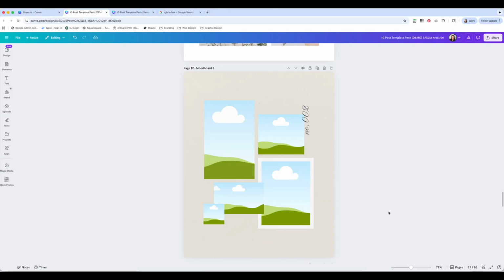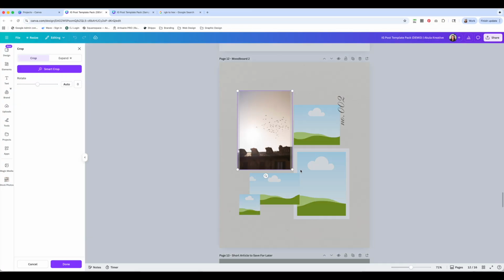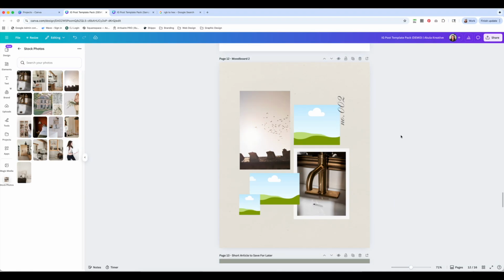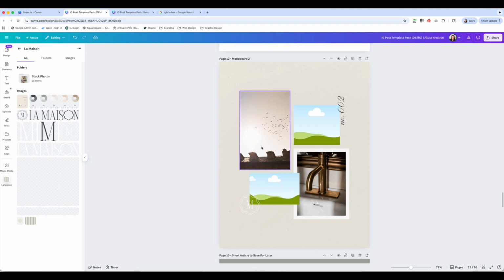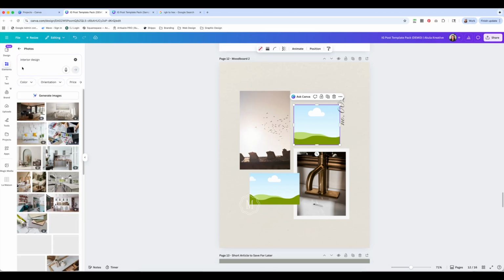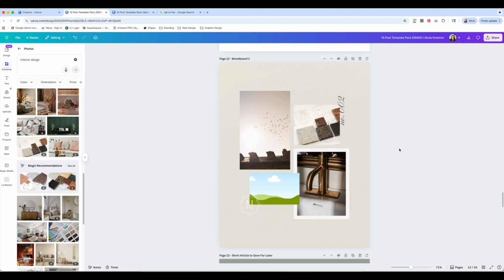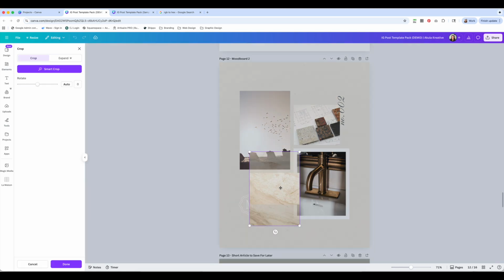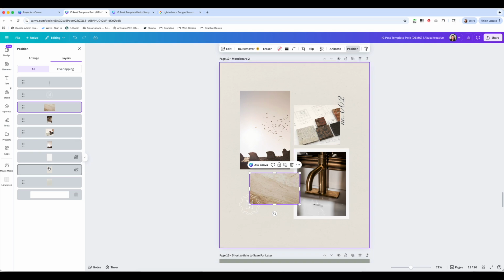How to Create a Moodboard in Canva (Part 2) | Stock Photos, Logos, and Fonts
Build on what you learned in Part 1! In this Canva Pro tutorial, I’ll show you how to use stock photos, add your logo mark, and customize fonts and colors to match your brand.

When you're done, head on over to Template 11 for your next tutorial!

Brand Color Palette :: find hundreds of color palettes on my blog (including RGB, CMYK, and Pantones)

Brand Font Collection :: get my free guide to choosing the perfect fonts for your brand (including 24 collections that are ready to go)